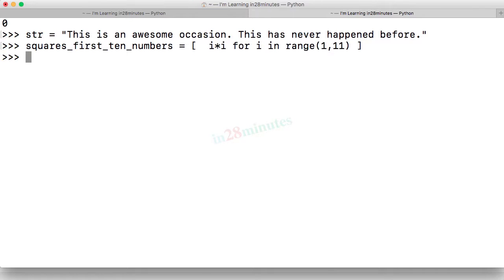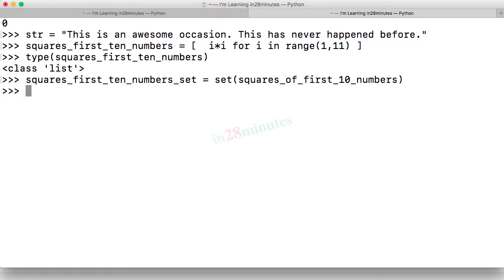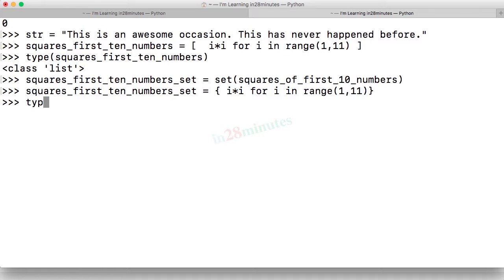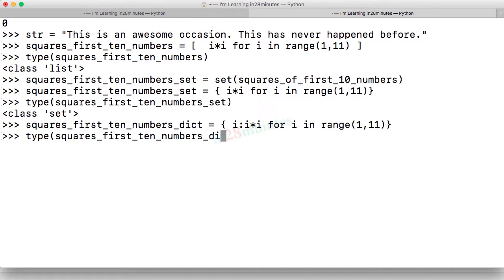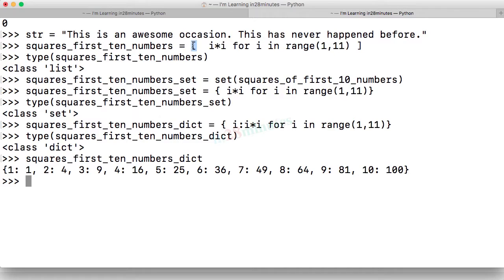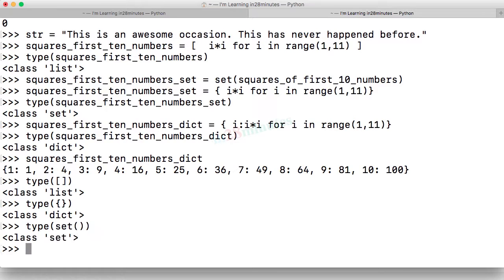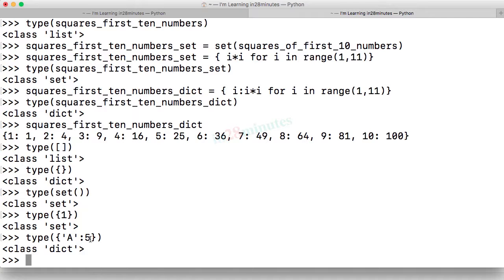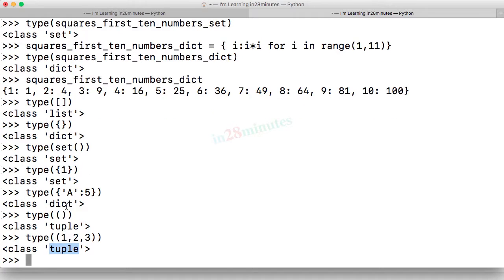video11 14 Step 13 Puzzles with Data Structures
Python Data Structures: Step 13 - Puzzles with Data Structures